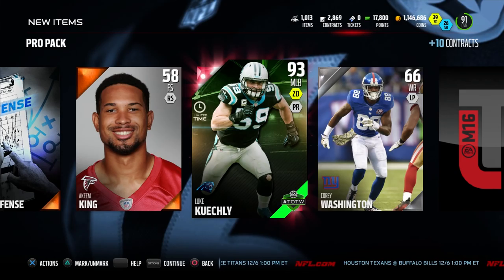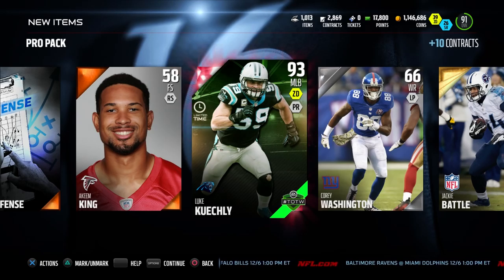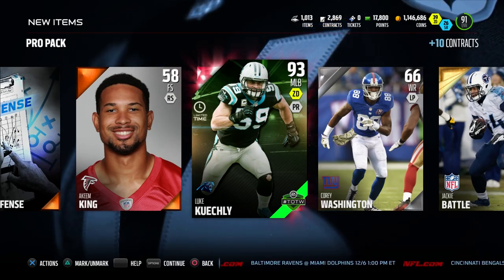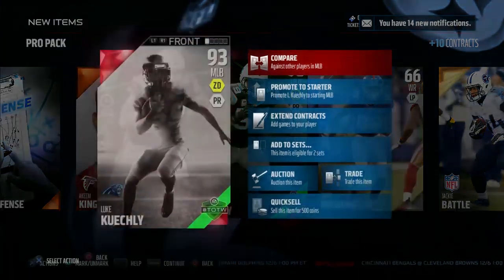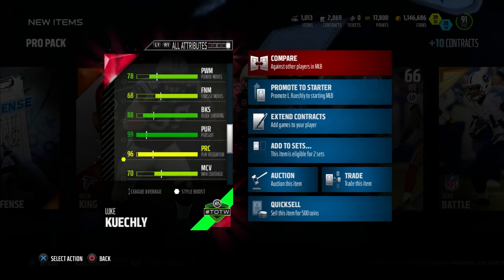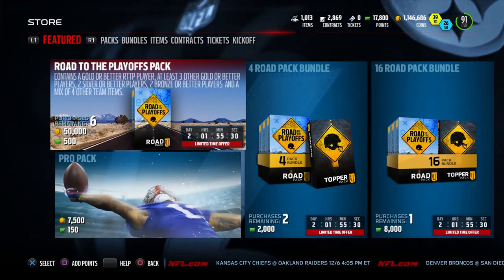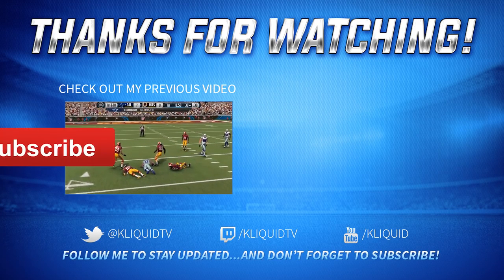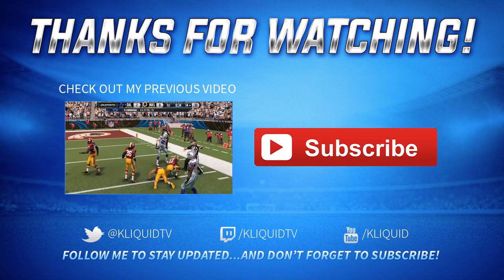BEST MUT 16 PULL EVER! OMFG!!! INSANE PULL Madden 16 Ultimate Team in a RANDOM PRO PACK!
MUT 16 Pack Opening INSANE PULL! Limited Edition Madden 16 Pull!